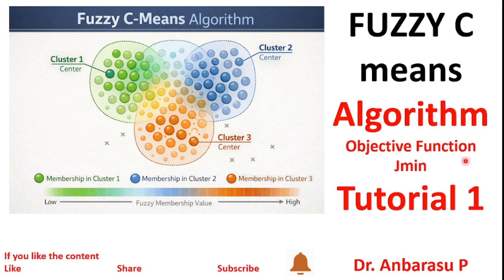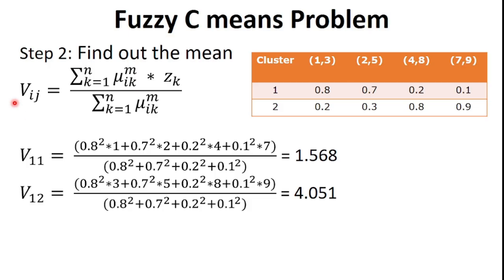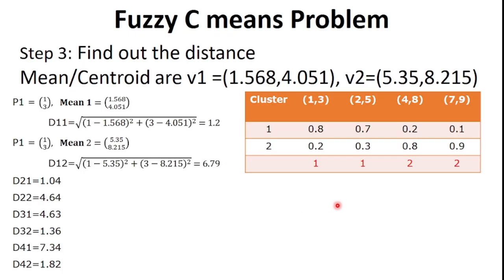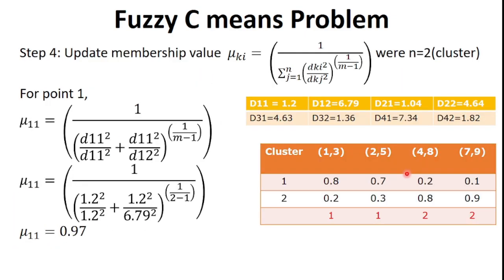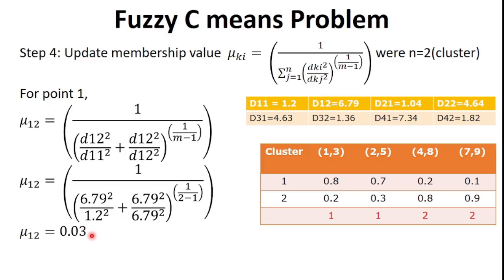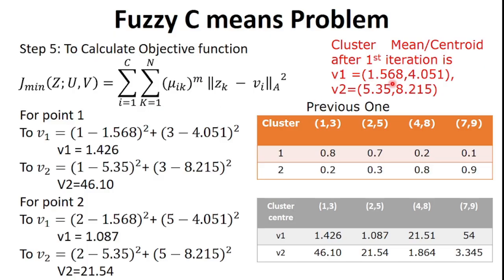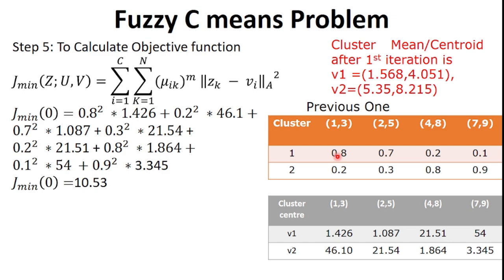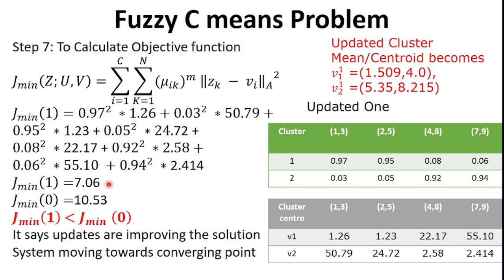Fuzzy C Means Algorithm Problem 1 | Tutorial 1 | Unsupervised Learning | Fuzzy C Means with example1